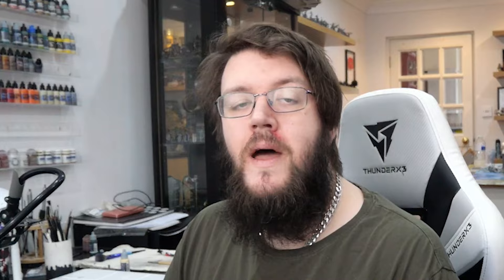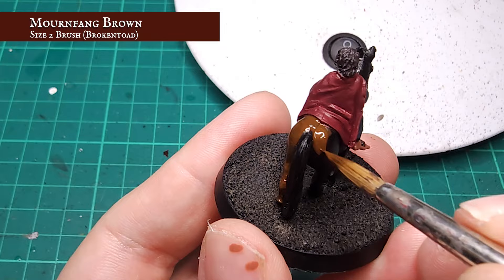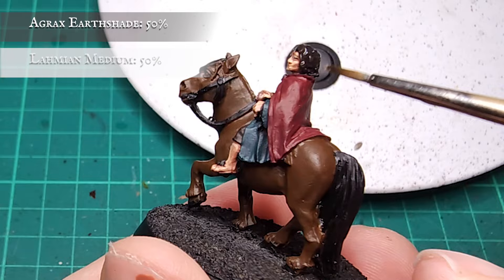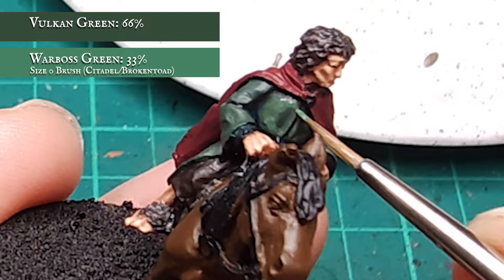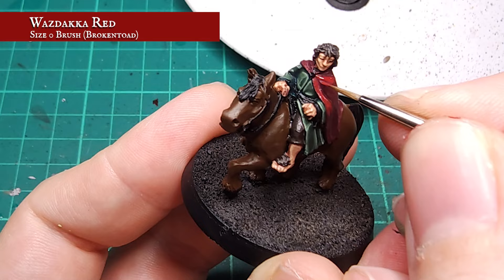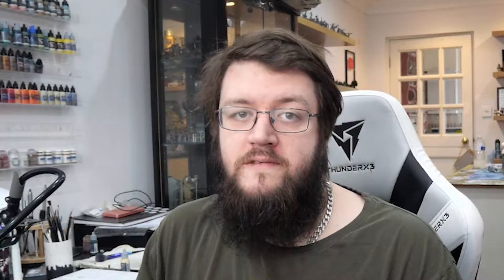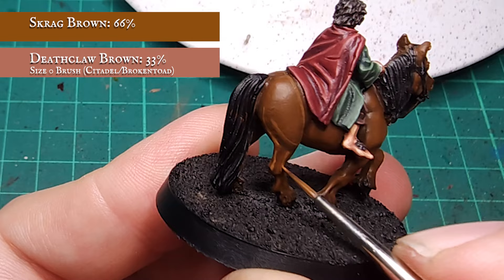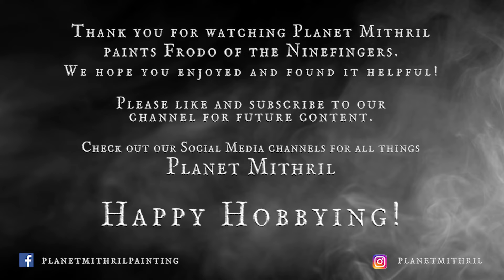Frodo of the Ninefingers | Lord of the Rings, MESBG Painting Tutorial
I'm offering up something a little bit different to the hobby gods today, Mister Frodo Baggins as he was upon his return to the Shire and the sacking of his homeland at the hands of Sharkey and his cohorts!

Sadly the Scouring of the Shire is something that we can only read about in the books despite even being teased with snippets of it through Galadriels Mirror.

This model was an exercise in just painting something up that's different and in my opinion a really cool mini, filled with character from a world weary Hobbit who just want's to come home!

Balancing some rich and regal tones with the characteristic earth tones of the Hobbits clothing, Mister Frodo is a standout piece to lead your Hobbit forces on the tabletop!

I hope you enjoy and as always..

Happy Hobbying!!

A dance of mammoths (The Whole Other)

0:00 Intro
1:09 Basecoats
3:46 Skin
6:08 Hair
8:20 Tunic
10:52 Cloak
13:37 Frodo Finishing Details
15:42 Pony
21:15 Finished Frodo of the Ninefingers